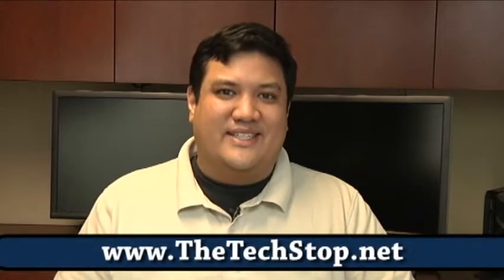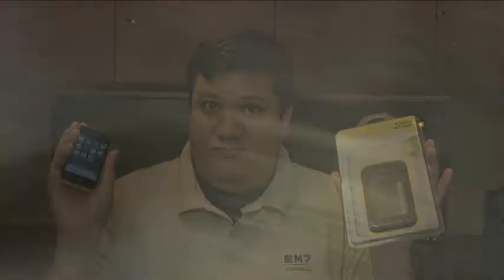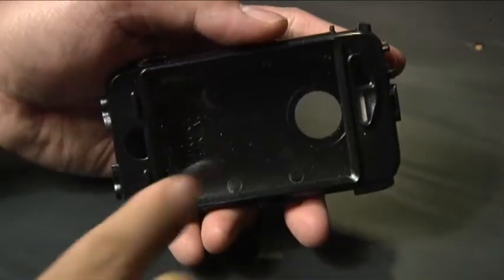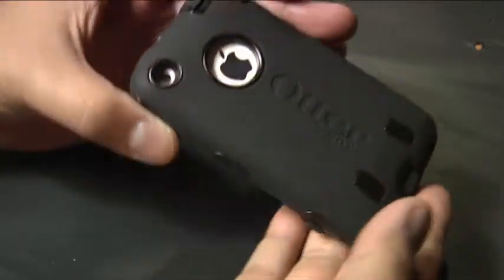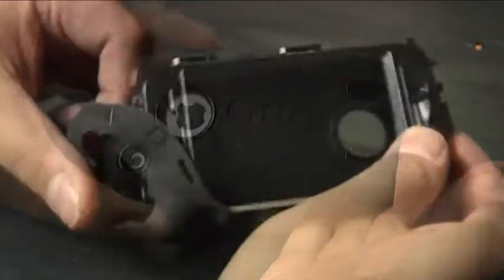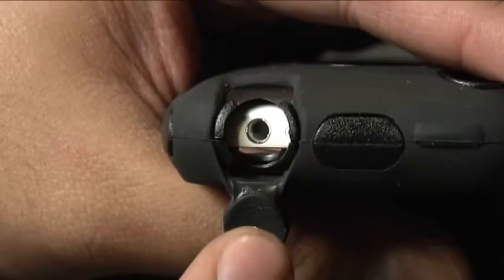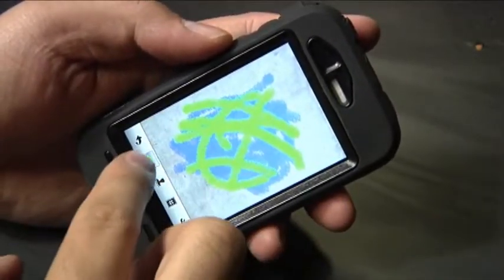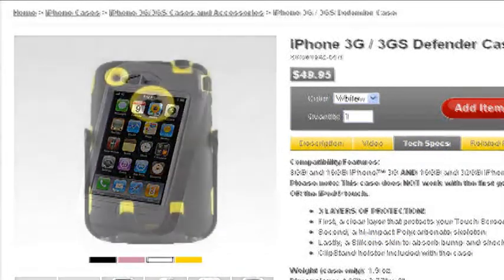Jesuit - 'gadet' 129 - Protect your iPhone with the Otter Defender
I like my iPhone, but I'm also pretty rough on my personal electronic gear. Add to that the fact that the iPhone's beautiful screen has very little to defend it from an edge drop and you've got a recipe for disaster. The OtterBox Defender is a cool case that gives your iPhone a rugged skin and a uberGeek sheik package.